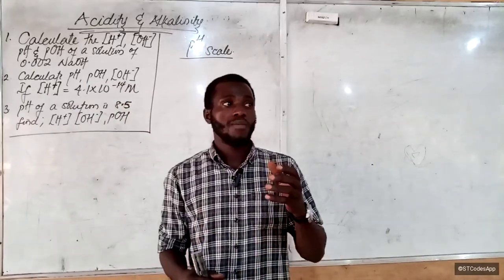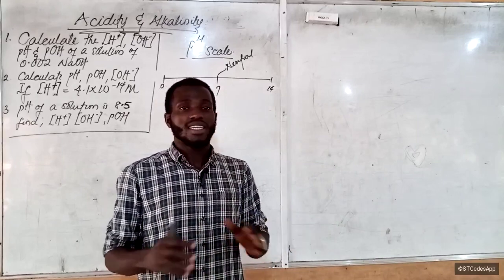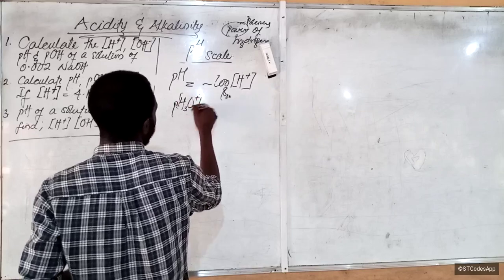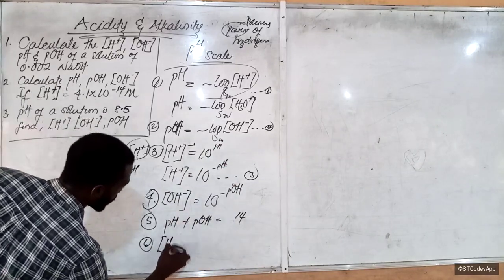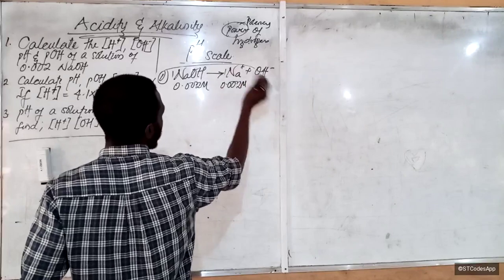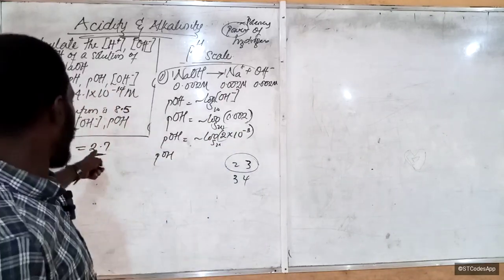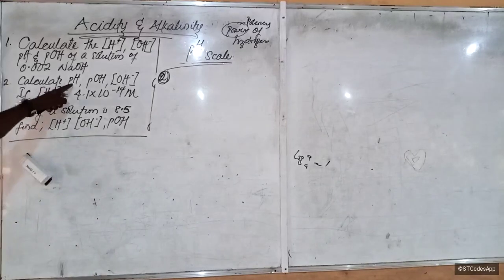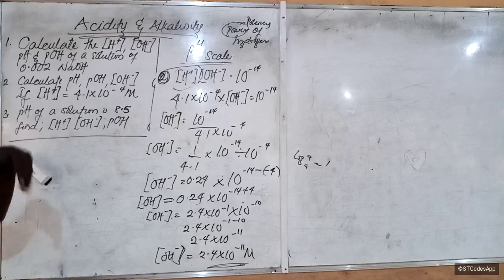Solving pH, pOH and both ion concentrations | pH scale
"Dive into the world of pH and pOH calculations with our latest video! 📊 Explore the balance of acidity and alkalinity, unraveling the mysteries of chemistry. From hydrogen to hydroxide ions, we've got you covered with clear explanations and step-by-step examples.

Whether you're a student or a curious mind, this video will enhance your understanding of chemical equilibrium. Tune in now and unlock the secrets of pH and pOH! Science ChemistryEducation Chemistry101"